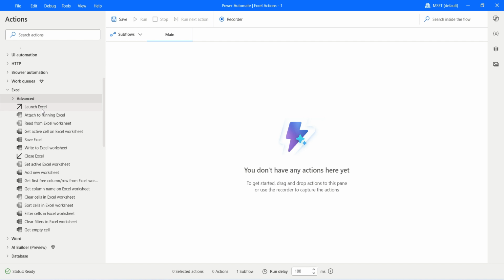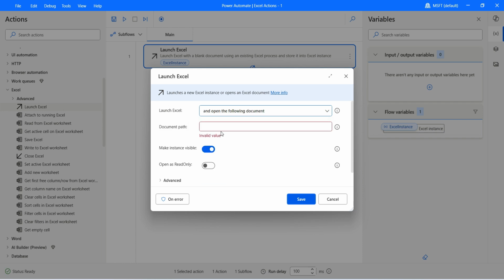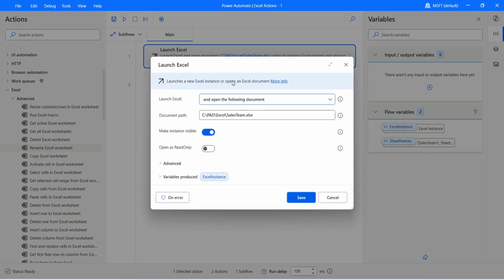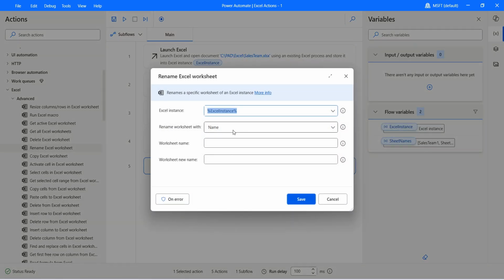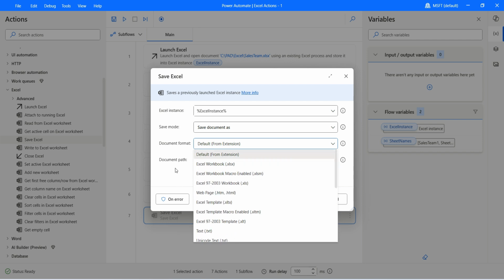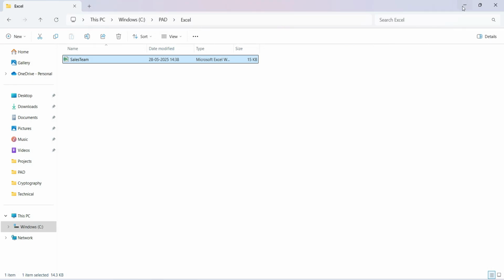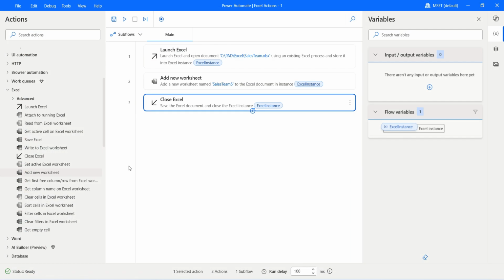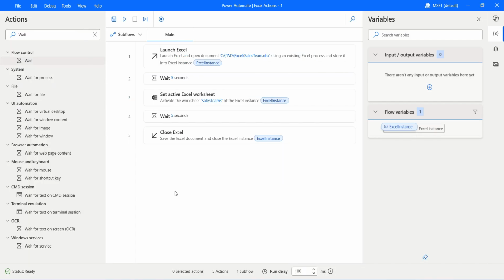Power Automate Desktop - Excel Actions - Part 1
In this detailed video, I will explain how to get started using different Excel Actions. This is part 1 of the Excel action series.